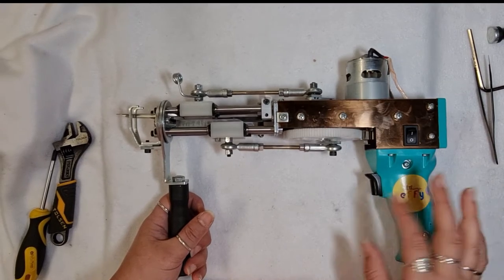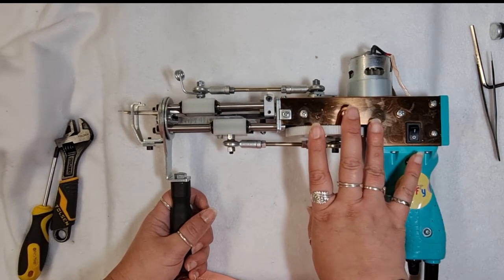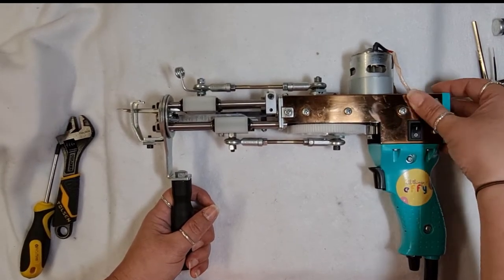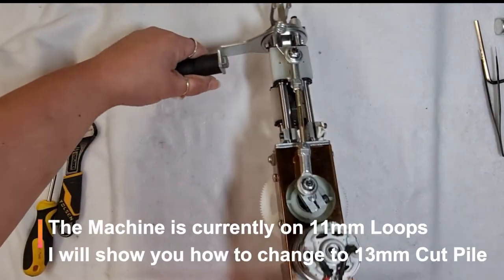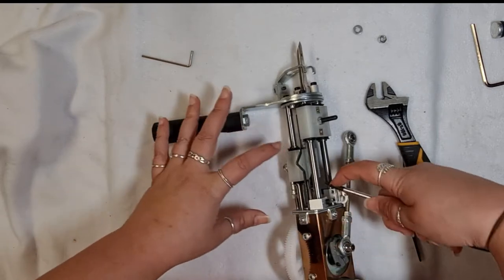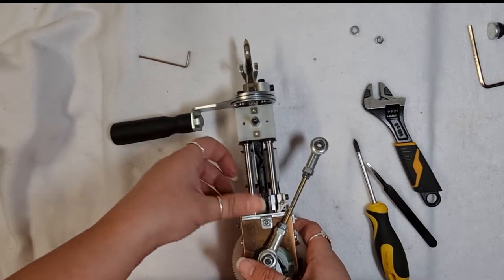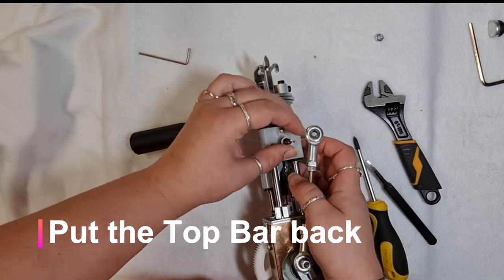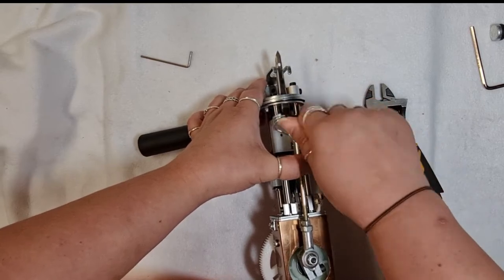Part 3 : The Real AK 2 in 1 - Changing from 11mm Cut Pile to 13mm Cut Pile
In this video I go over how to change from 11mm Cut Pile to 13mm Cut Pile on the newest AK tufting gun!

This is the third video in the series, please watch the first and second first!